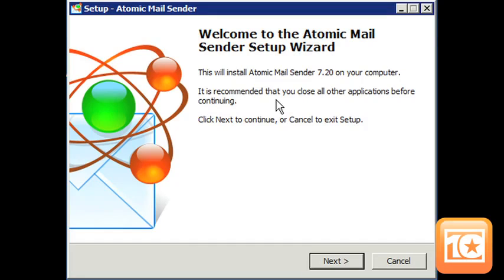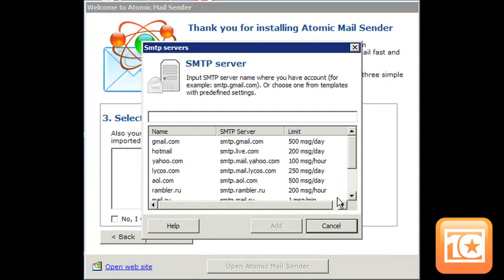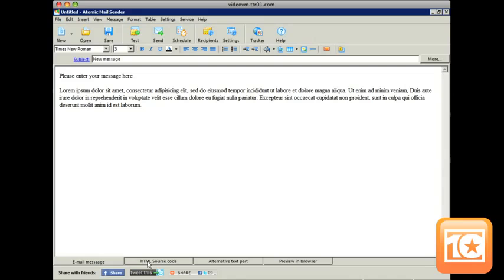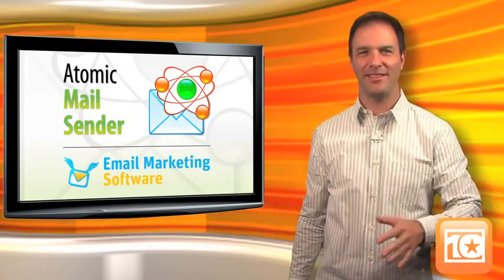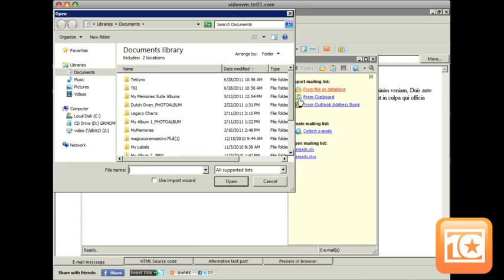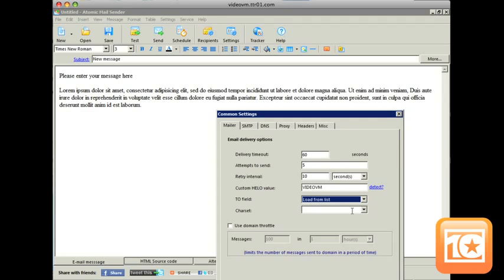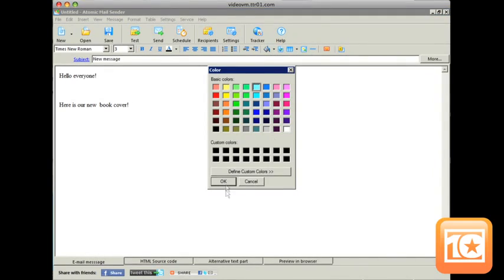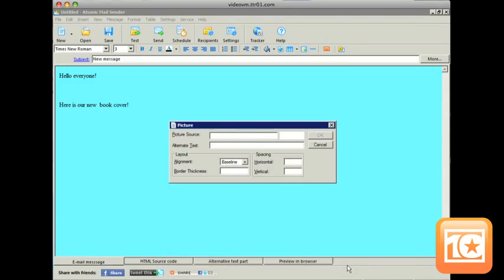Atomic Mail Sender program review 2018. Email marketing with AtomPark software.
Try all of our programs and services for comprehensive email marketing and bulk SMS campaigns:

Atomic Mail Sender — program for bulk email. You can download free email software version

Atomic Email Hunter — email extractor software harvest email addresses from websites

Atomic Lead Extractor — lead generation from websites. You can contact leads via email, phone, Skype, or ICQ

Atomic Whois Explorer — is capable of retrieving emails and other contacts for domain name administrators or owners. In addition, it can retrieve website expiration dates

Atomic Verifier — email validator tool which is using to clean email lists and to improve deliverability

mail sender
email mass sender
email sender software
bulk mail sender